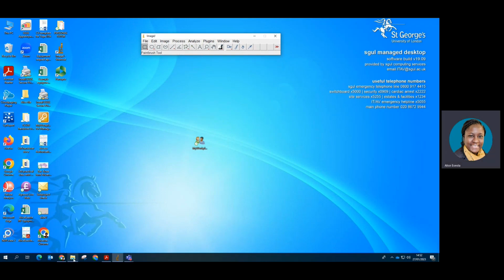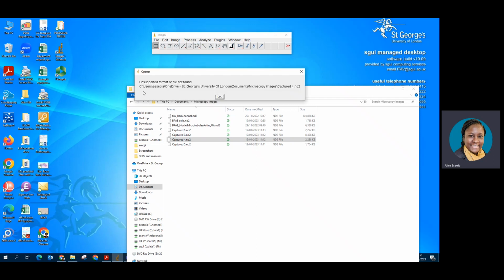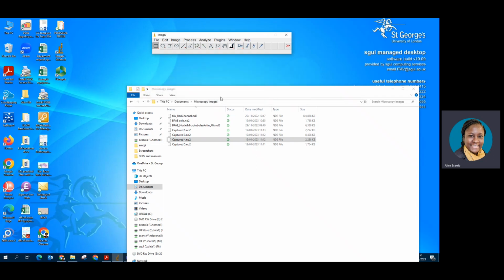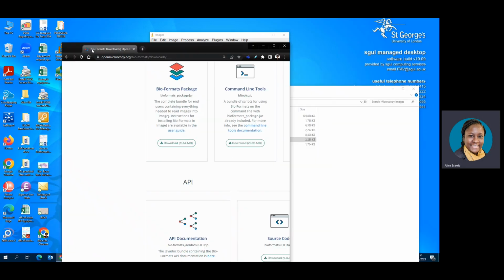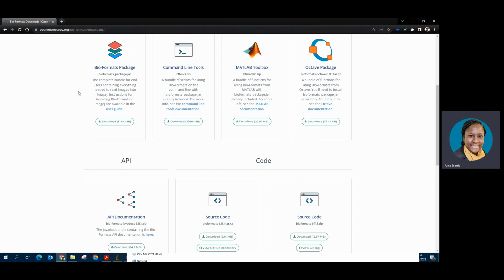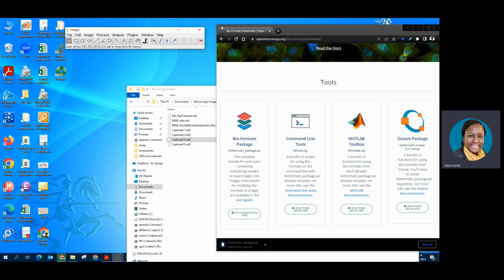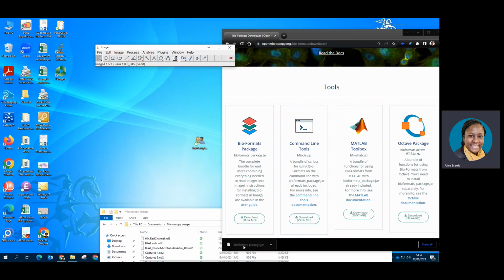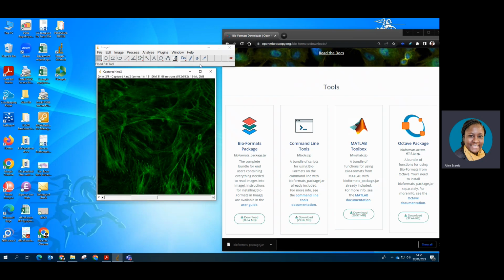how to open Nikon microscope file with imageJ | how to view .nd images in ImageJ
how to view Nikon microscope image in ImageJ | how to view .nd images in ImageJ